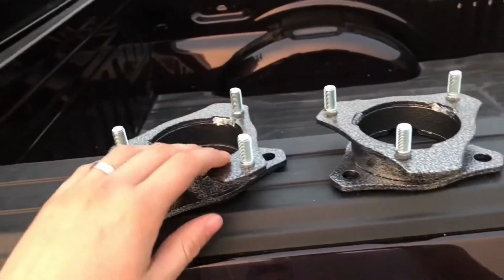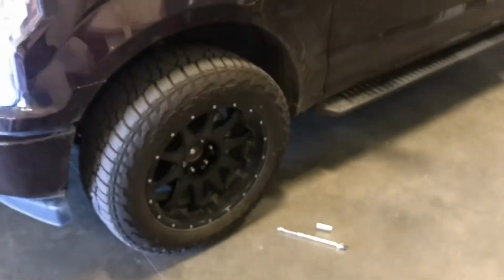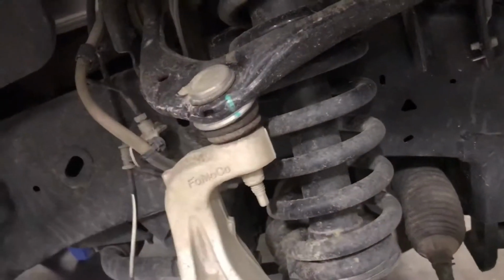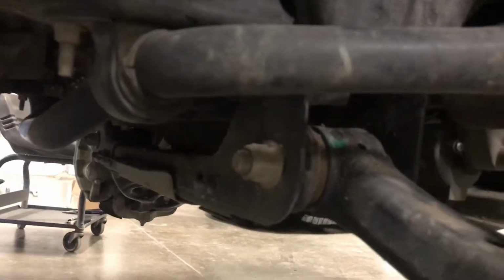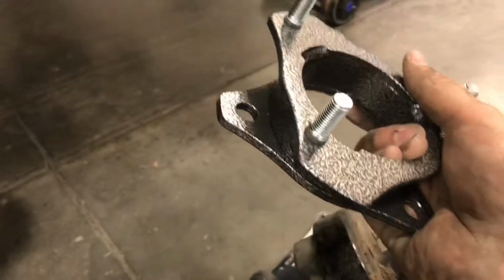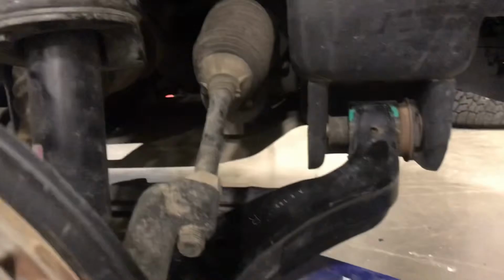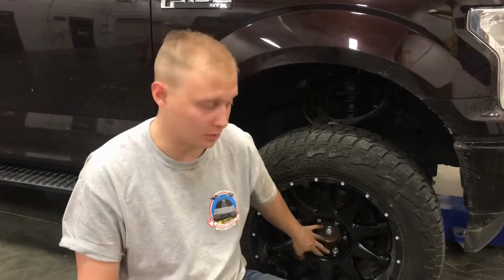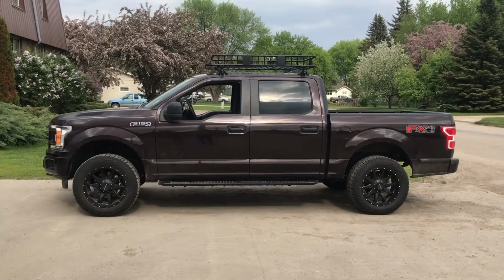2018 F-150 Leveling kit install//everything you needa know!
Check out the install!
I show step by step on whats going on!
A how-to!
And I even talk about wheel sizes!